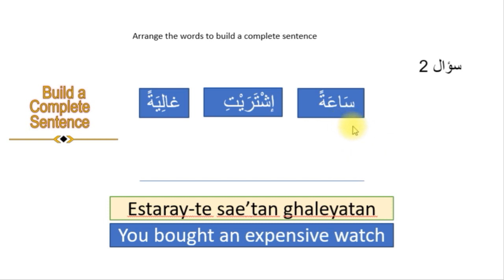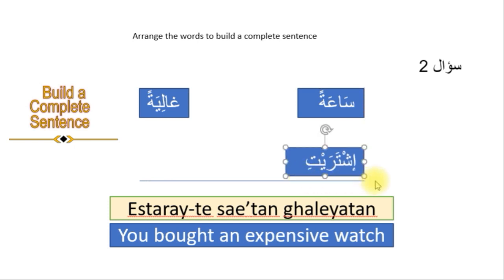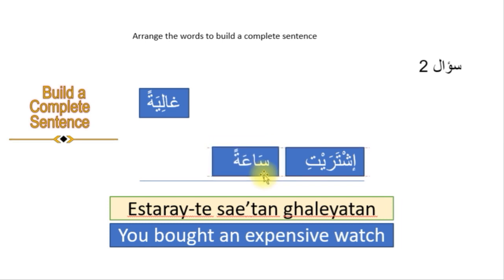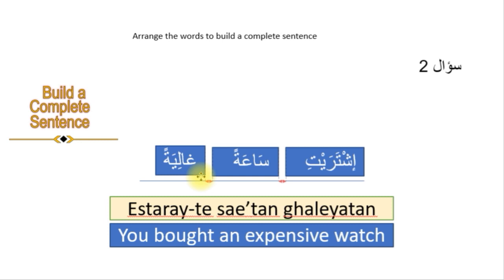Practice 5: ZERO ARABIC START LEARNING ARABIC ALPHABETS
This video is an Arabic tutorial course refers to the book below:

This video is a lesson from the book
“ZERO ARABIC START LEARNING ARABIC ALPHABETS self-study,
Absolute beginner level 1”
The Absolute beginner Arabic course is a series of 3 books
This video is series 1 of “ZERO ARABIC START LEARNING ARABIC ALPHABETS”

This is Practice 1 of 10
What will you learn?
• Building words into sentence
• Arabic translated to English
• Step by step constructing a sentence

If you are just starting to learn Arabic, you need to learn Arabic alphabets.

Arabic Alphabets & Vocabulary Builder 1: The best system that has taught thousands of foreign students from zero, step by step guide tracing Arabic letters

□ ARABIC Script writing
□ By tracing Arabic letters plus word and sentence building with English translation.
□ Link to YouTube channel & learn articulation of alphabets and techniques to write Arabic Alphabets
□ From zero Arabic knowledge to knowing how to write basic Arabic alphabets and joining letters
□ Guaranteed can read & write Arabic in your first lesson
□ Plus know Arabic words